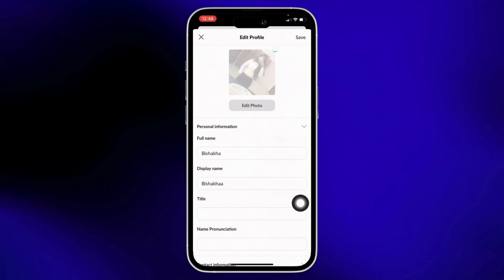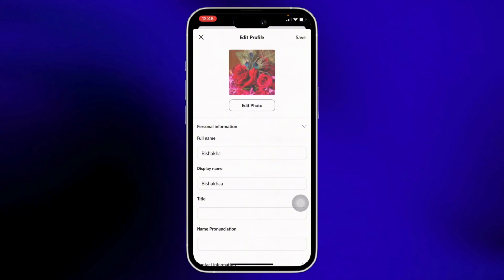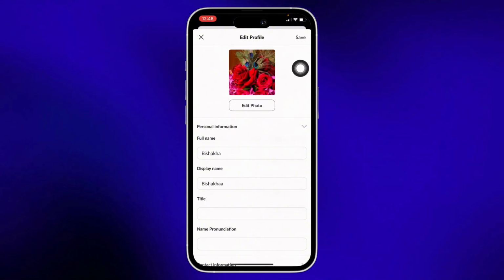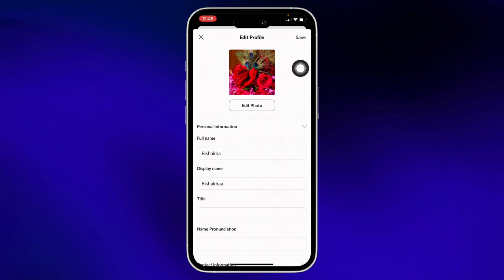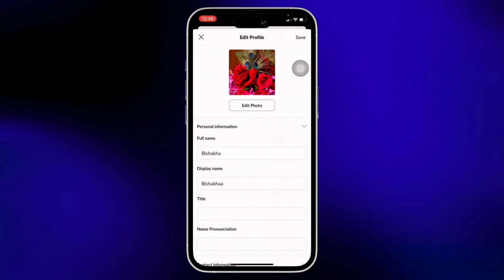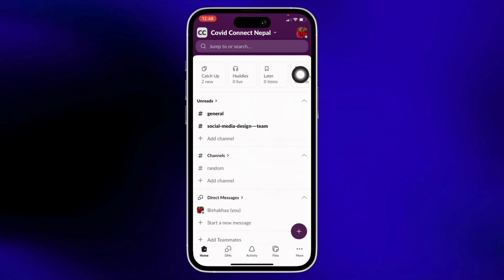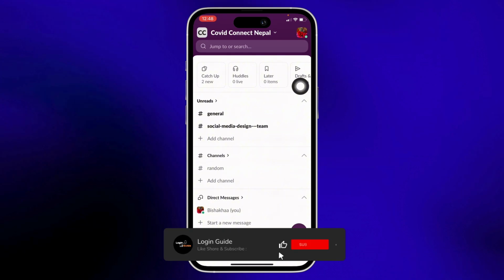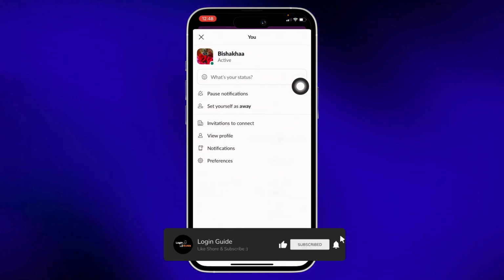How To Upload Profile Photo In Slack | Change Slack Profile Picture 2026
Want to personalize your Slack account with a new profile picture? 💼📷 This step-by-step 2026 guide will show you how to upload or change your Slack profile photo so your teammates can easily recognize you at work.

What You’ll Learn in This Video:
✅ How to upload a profile photo in Slack
✅ How to change your Slack profile picture on desktop and mobile
✅ Tips for choosing a professional Slack profile photo
✅ Troubleshooting common issues when updating your profile picture

Whether you're setting up a new Slack workspace or simply updating your profile, this tutorial will help you customize your Slack account in just a few simple steps.

📌 Chapters:
⏱ 0:00 - Introduction
⏱ 0:12 - How To Upload Profile Photo In Slack